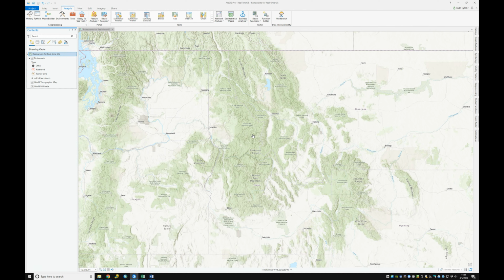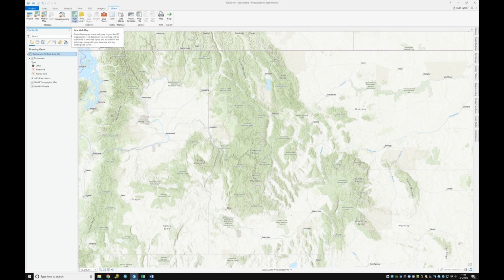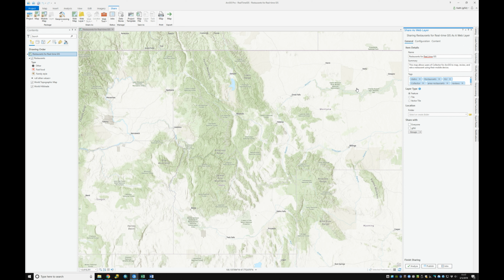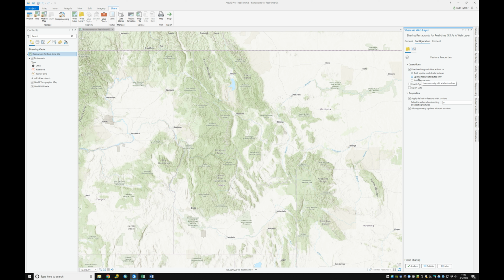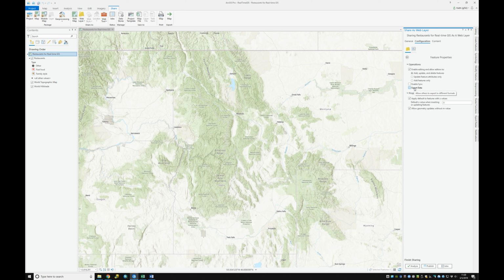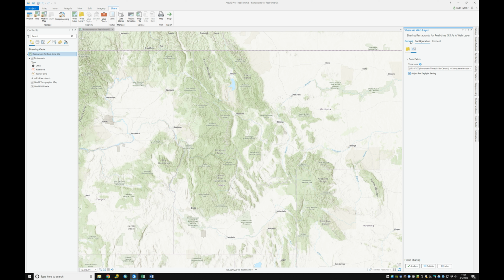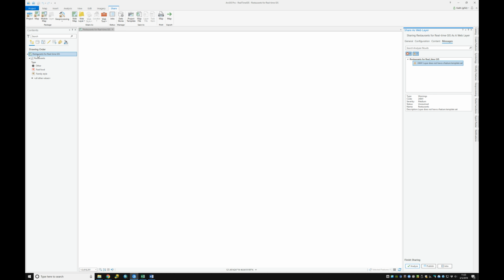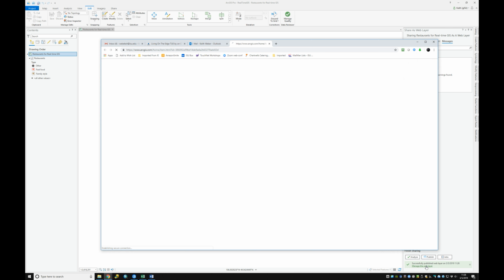Real-time GIS with ArcGIS Pro and Collector: part 4 Sharing your data with AGOL